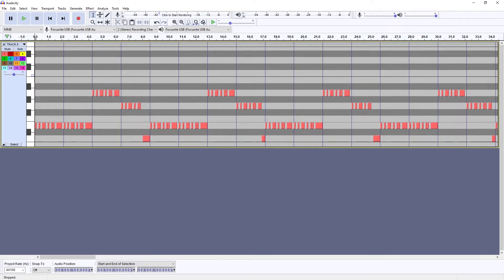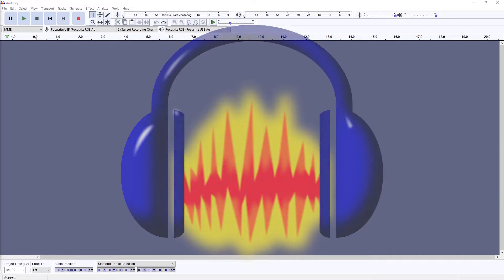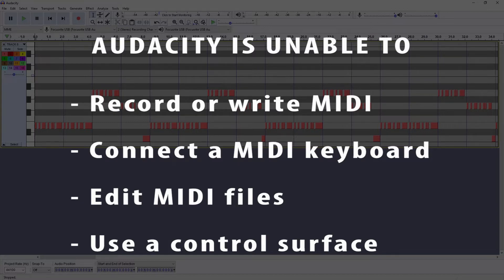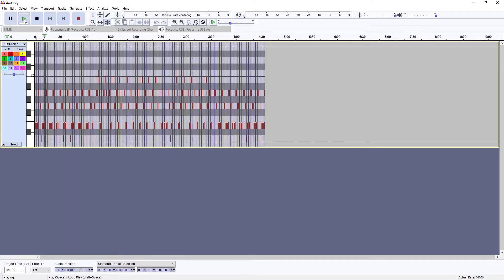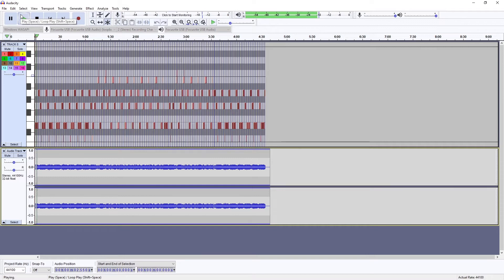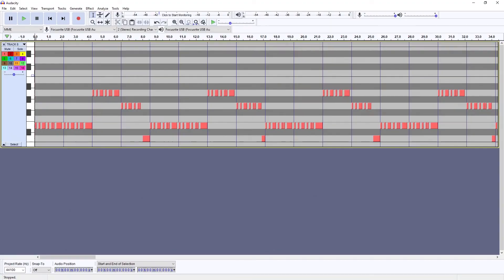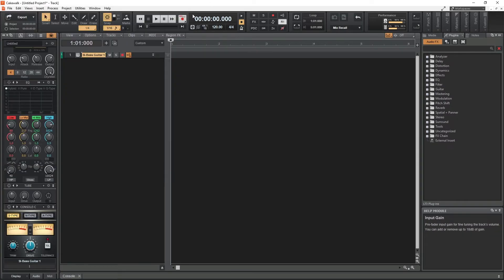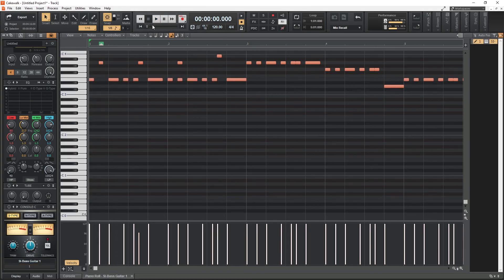Audacity MIDI Tutorial – Converting MIDI to Audio for FREE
Akai MPK249 USB MIDI Controller

Audacity is a free audio recorder and editor, but it’s not considered a full digital audio workstation. Recent versions of Audacity have added options for playing MIDI files. In this video, we cover what Audacity is capable of for MIDI, and converting a MIDI file to an audio recording.